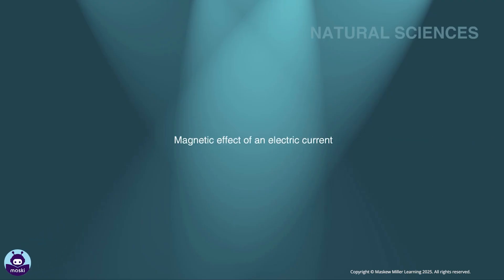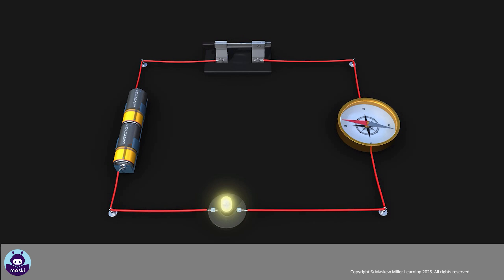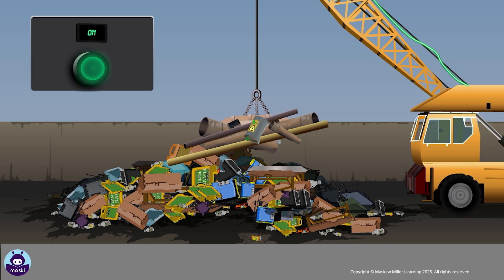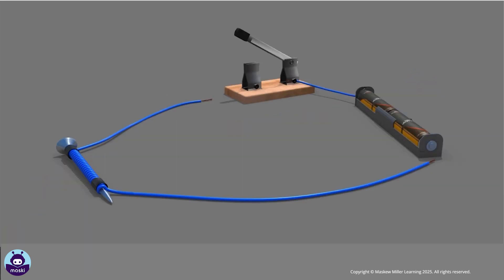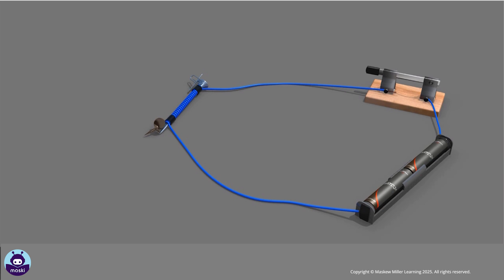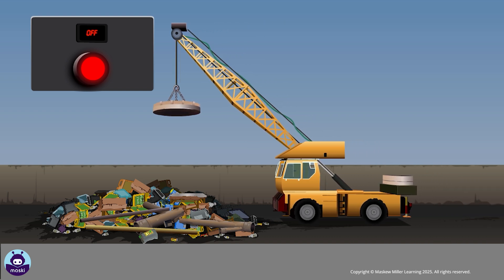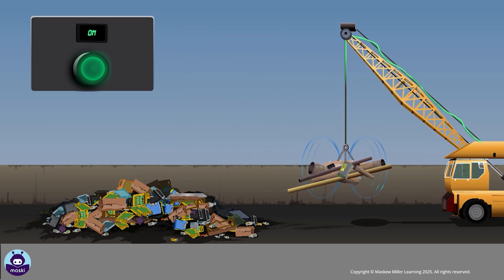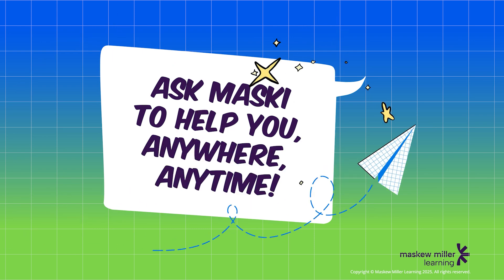[GRADE 8] Magnetic effect of an electric current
Magnetic effect of an electric current